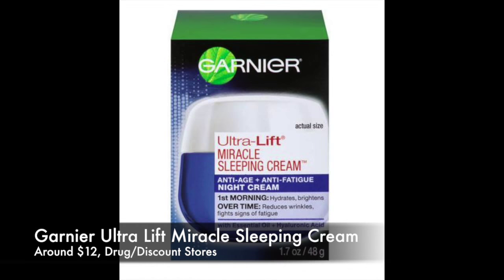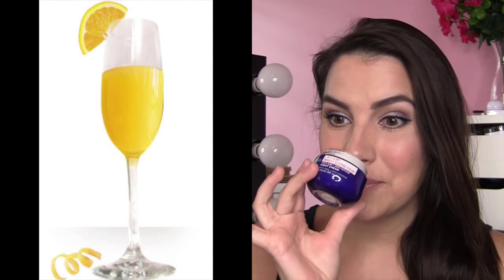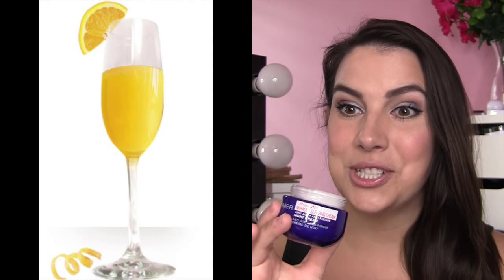Garnier Miracle Sleeping Cream Review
Featured Product:

Garnier Ultra-Lift Miracle Sleeping Night Cream

What I'm Wearing:
-Shirt: Target
-Foundation: Cover Girl Stay Luminous Foundation
-Blush: It Cosmetics IT's Your Beauty Palette- Bye Bye Pores pressed blush
-Eyes: Urban Decay Vice Limited Palette
-Lips:  ColourPop Lippie Stix in Ace & Polliwog